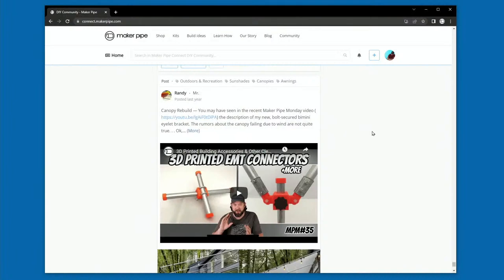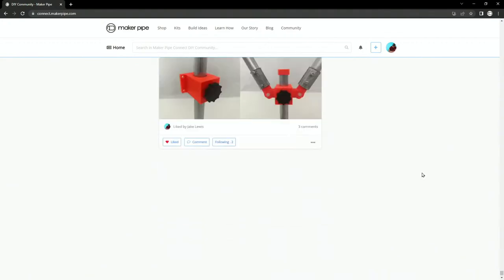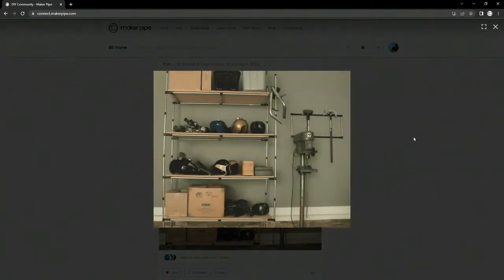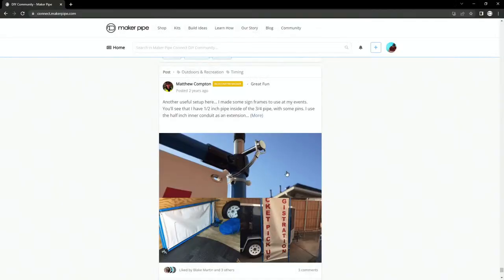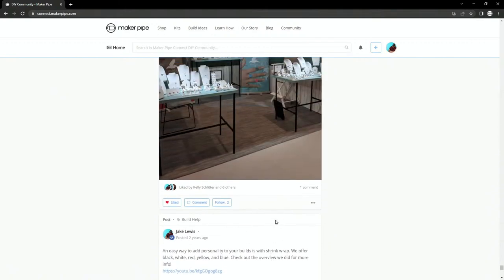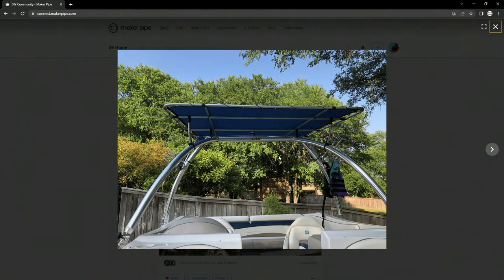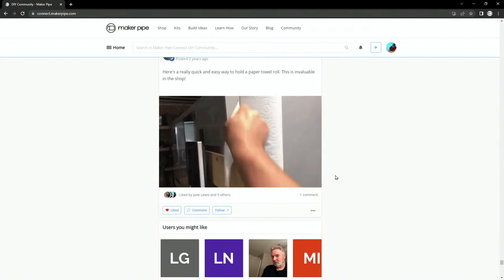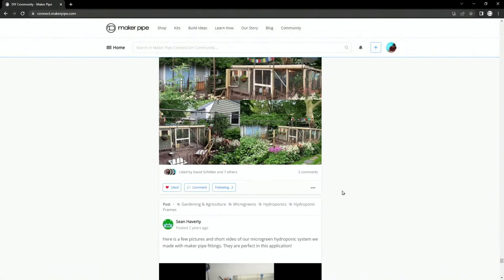LIVE Build Showcase: Maker Pipe Monday #100!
In tonight’s special edition live Maker Pipe Monday #100, Jake, Kelly, and Dave will be throwing it back to the early days of the Maker Pipe Community to look at some of the first-ever builds shared there. Join in the conversation, ask questions, and hang out with us tonight 5/23 at 7:00 p.m. est.